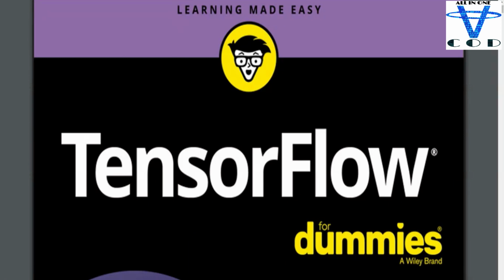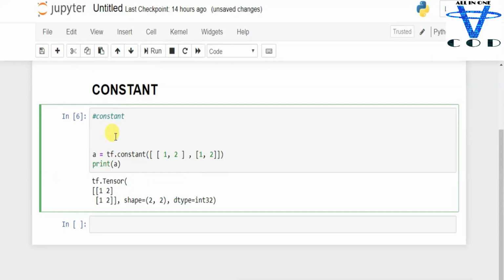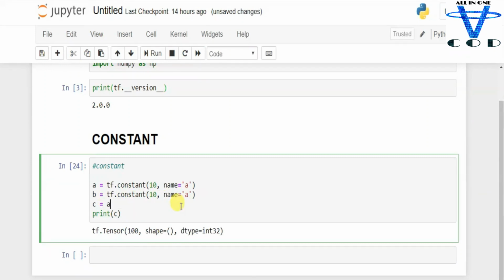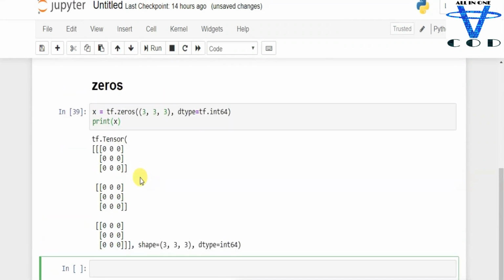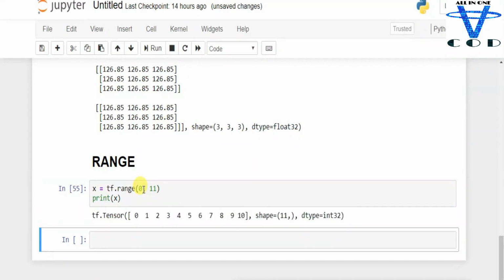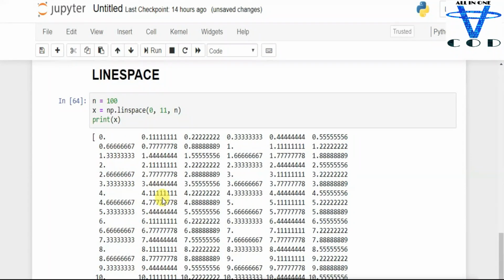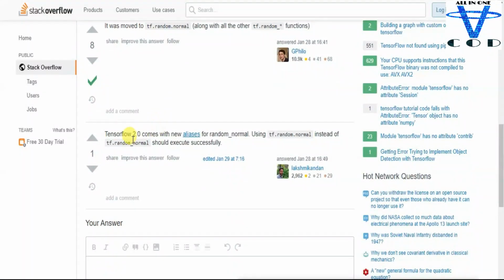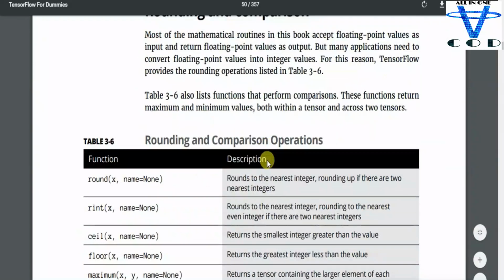TensorFlow Full Course #1| Learn TensorFlow | TensorFlow Tutorial For Beginners | all in one code